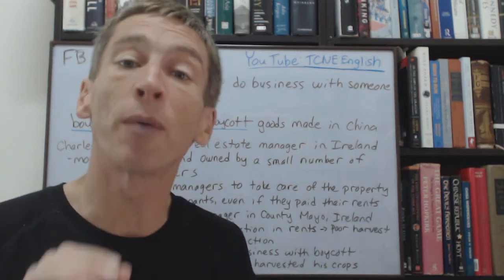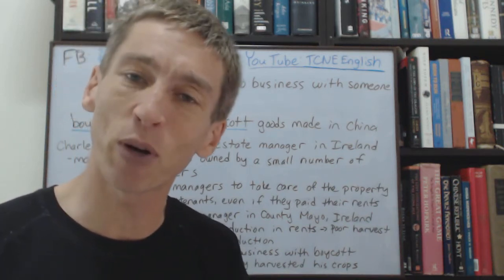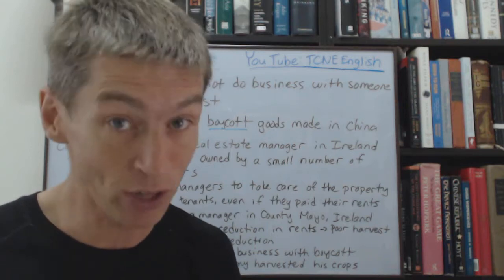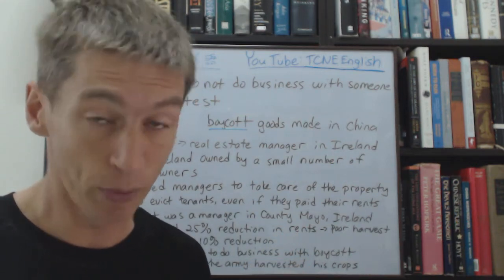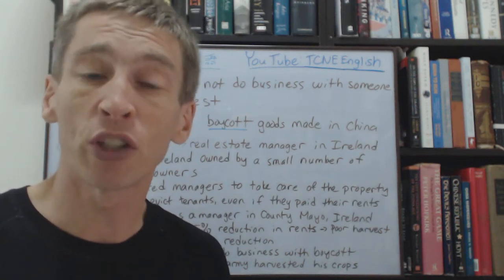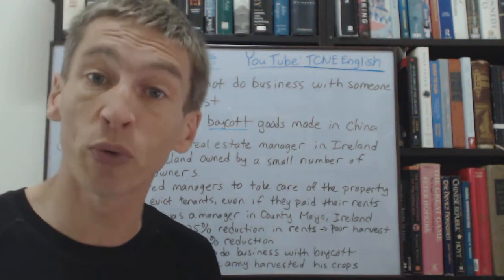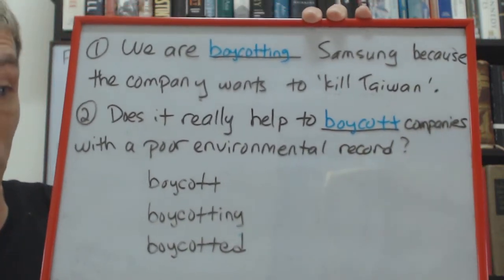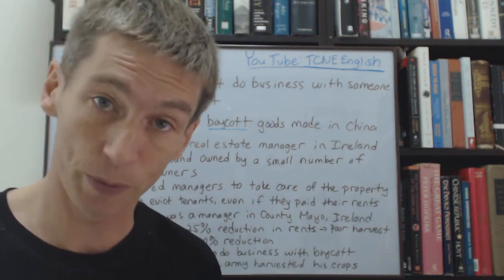TCNEEnglish 英文單字與片語的由來 boycott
An explanation of how the word 'boycott' came into English and examples of how to use the word